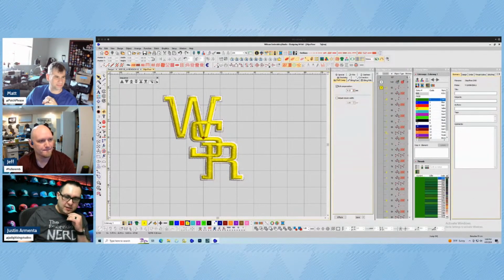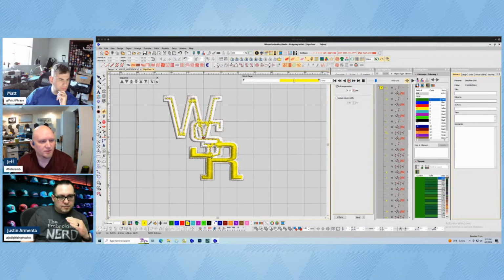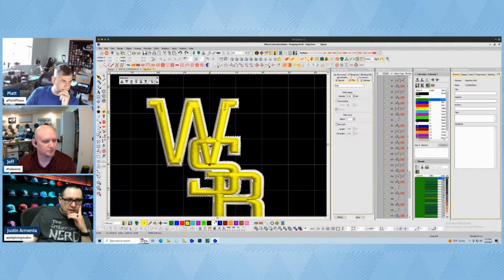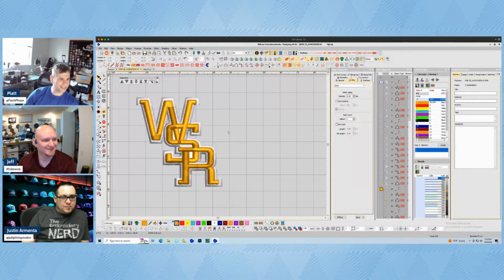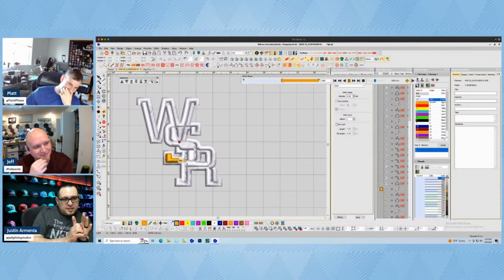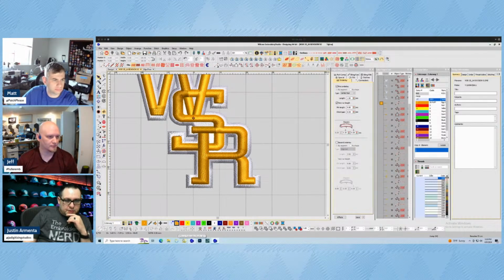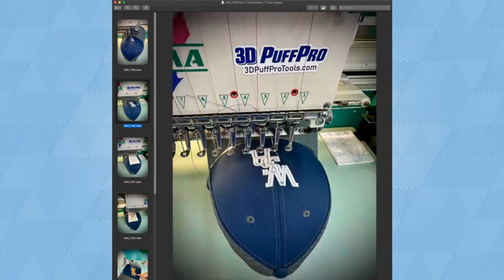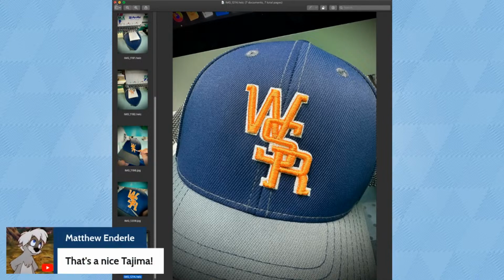The Need;e Bar: Digitizing 9-1-1 - 3D Puff Design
Get ready for an insightful episode of Needle Bar Live today: "Digitizing 9-1-1: 3D Puff Hat Design"!

Join us as The Nerds dive into the world of 3D Puff Hat Design, addressing common issues and finding solutions to ensure flawless embroidery results.

In this episode, we'll be reviewing a design submitted by one of our group members, tackling challenges ranging from registration issues to those pesky bird's nests. Watch as we analyze the design, unraveling its intricacies, and demonstrating the changes needed to ensure it works seamlessly on a hat.

From adjusting stitch densities to optimizing underlay techniques, we'll share invaluable insights and practical tips to help you overcome obstacles and achieve professional-quality results in your hat embroidery projects.

Whether you're a seasoned pro or just starting out, this episode promises to be a treasure trove of knowledge that will elevate your digitizing skills to new heights.

Don't miss this exclusive opportunity to learn from The Nerds as we decode the secrets of 3D Puff Hat Design. Join us today on Needle Bar Live for "Digitizing 9-1-1: 3D Puff Hat Design" and empower yourself to tackle any embroidery challenge with confidence!

See you there, ready to unravel the mysteries of 3D Puff Hat Design!